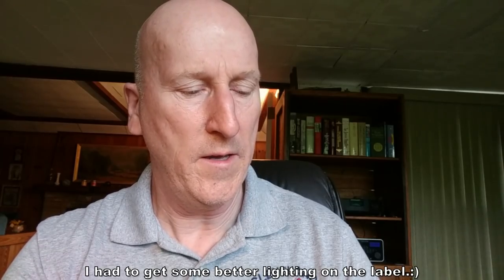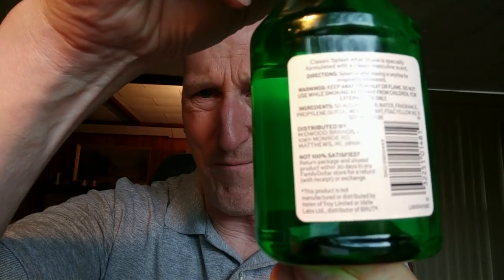New After Shaves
A couple of new after shaves for your wet shaving routine!  One is a bargain priced and promises to be able to hang with the big dogs.  The other has really grown on me.:) I've ocme to really like it a lot!

Clubman after shave lotion 6 fl oz

Clubman Reserve WHISKEY Woods After Shave 6 oz

Clubman Virgin Island Bay Rum Body Care, 6 Ounce